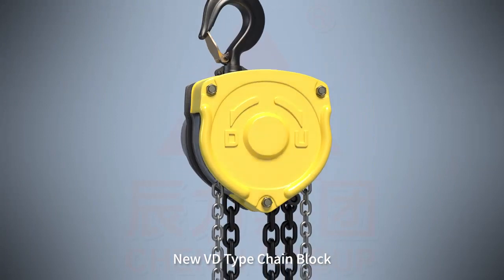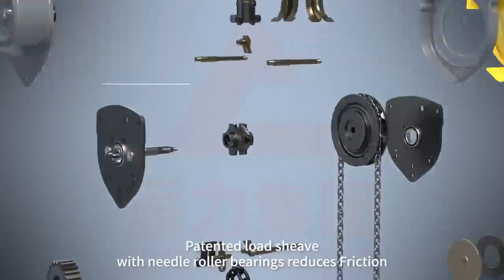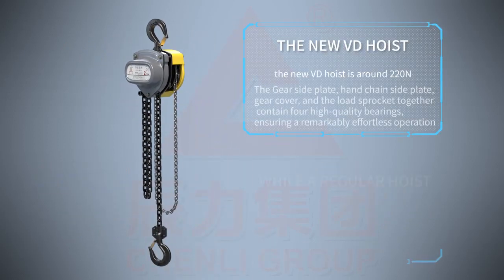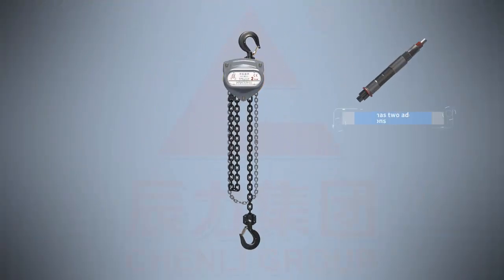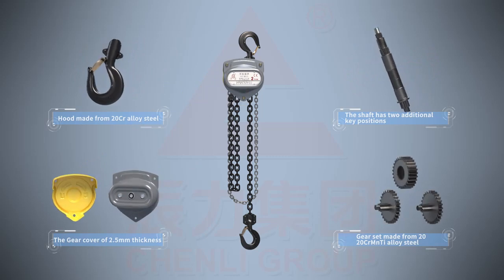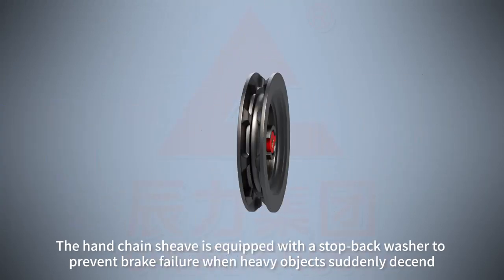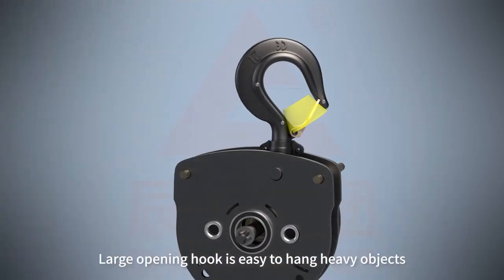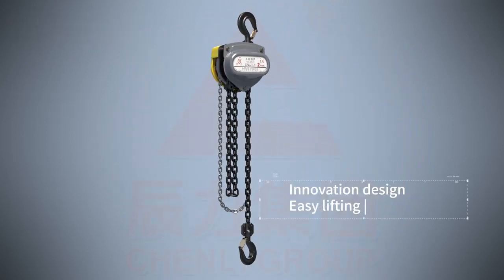One minute to know the advantages of new design chenli 2023 HSZ-new VD type chain block